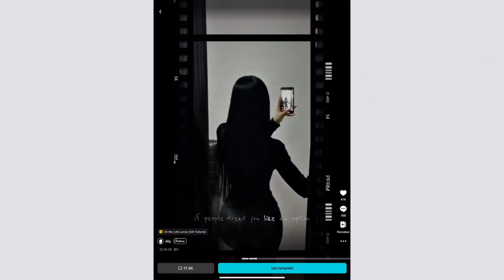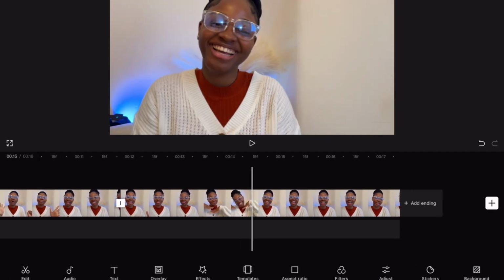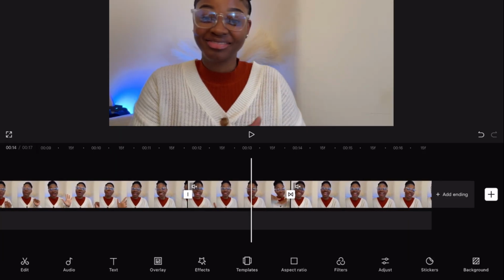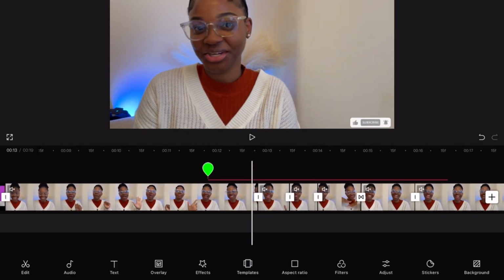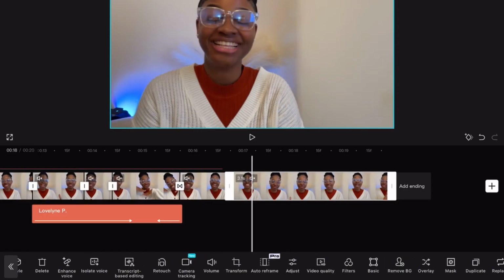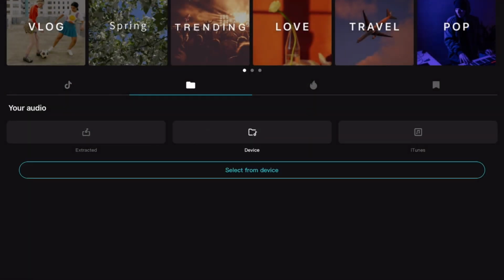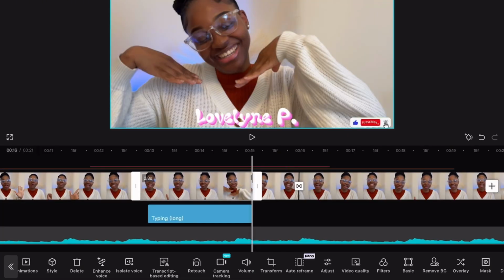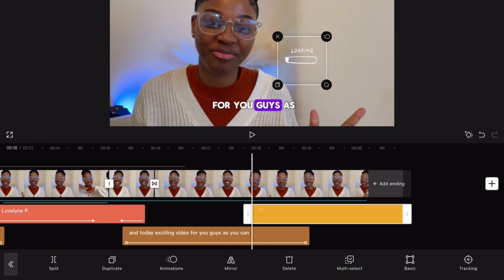Beginner? 🎬 Easy Step by Step Best CapCut Video Editing Tips and Tricks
Hey Guys, so in today’s video I will be teaching you how to edit on CapCut like a Pro.